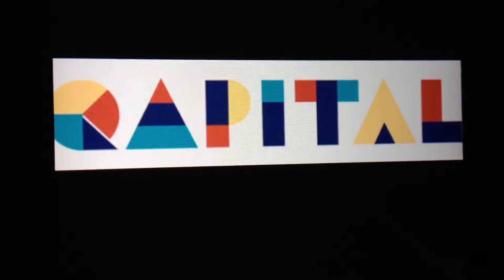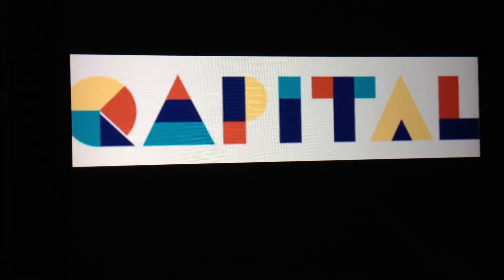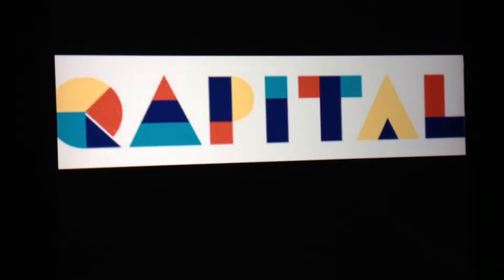#121 QAPITAL App - The EASIEST Way To Save/ UPDATED 1/10/2019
QAPITAL is an app that i've been using for the past month to help me save money!
💓Sign up and get $10 FREE with 1st deposit! UPDATE: it's now $5 as of 1/10/2019    💓 They also NOW charge a monthly fee 💓